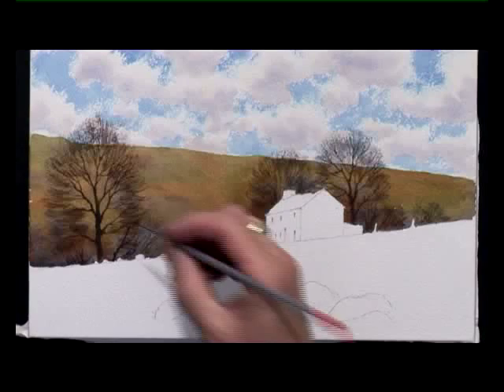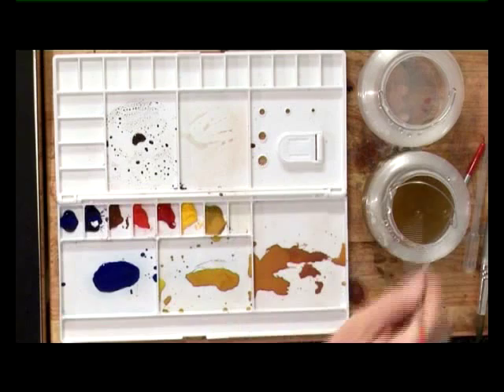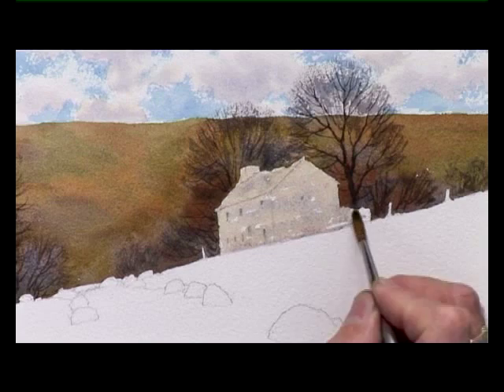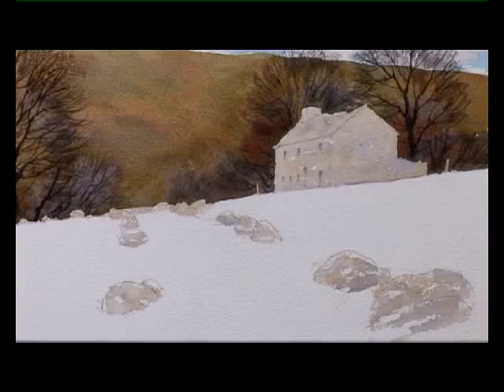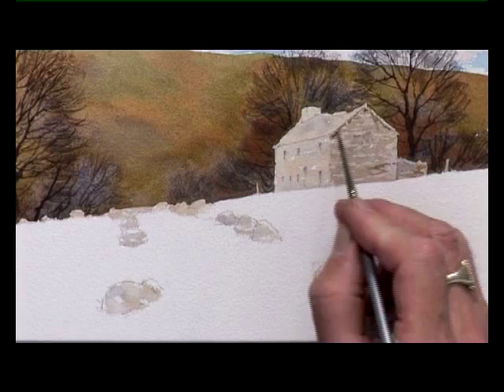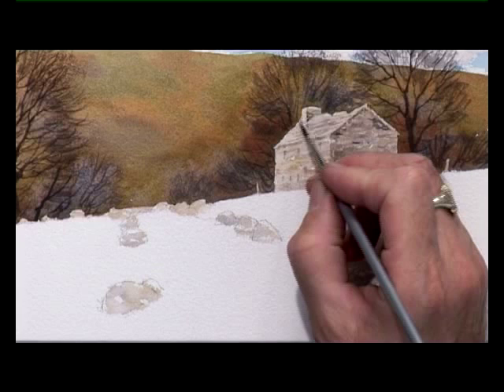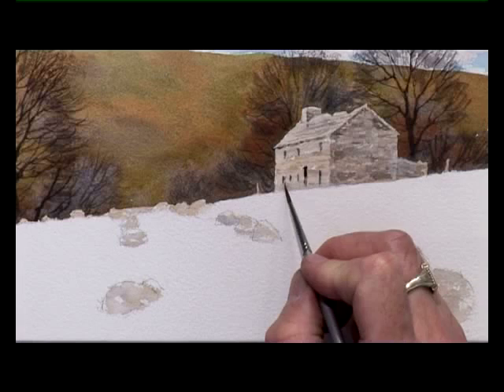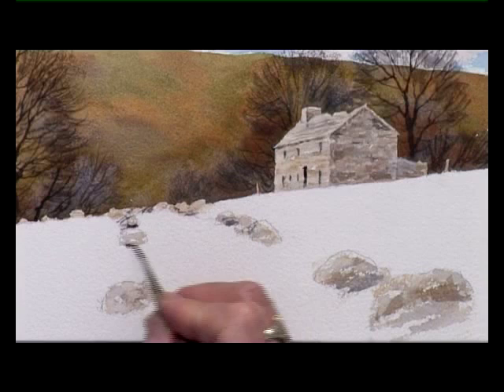How To Paint Watercolours Two - Dales Landscape - Part Two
Professional artist Jeremy Ford uses watercolour to paint a beautiful old stone building on a hillside in the Derbyshire Dales.

As he paints, Jeremy reveals a series of simple and clever techniques such as how to paint convincing fluffy clouds, create the texture of stone and how to paint trees and their branches.

Jeremys easy-to-follow guidance is perfect for beginners and experienced artists alike.